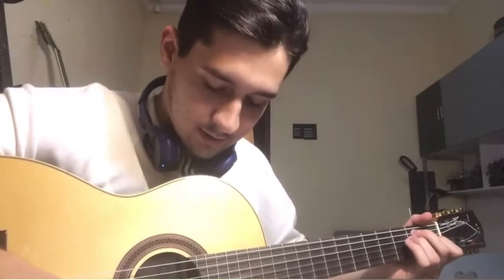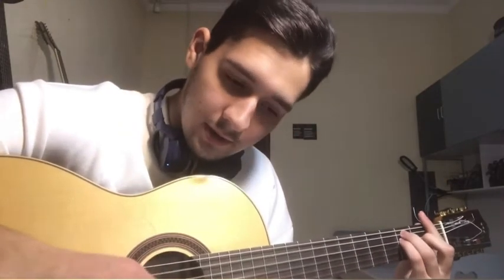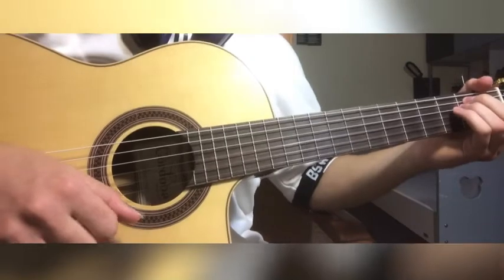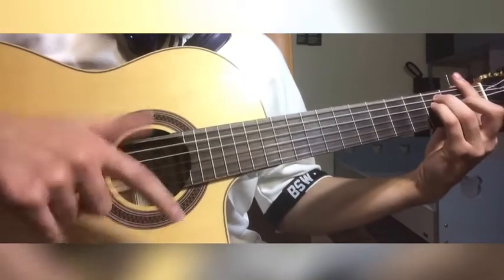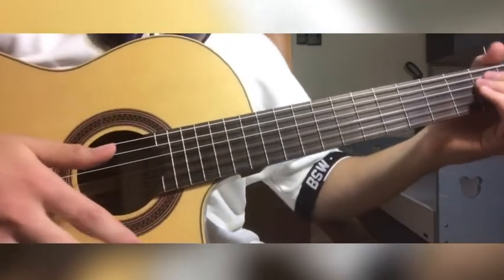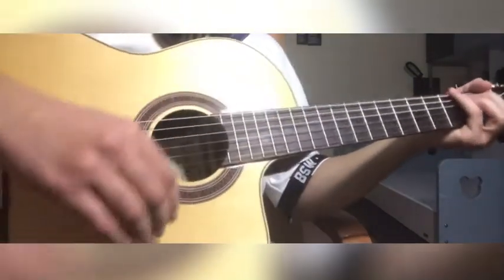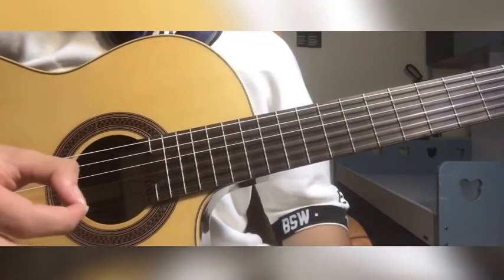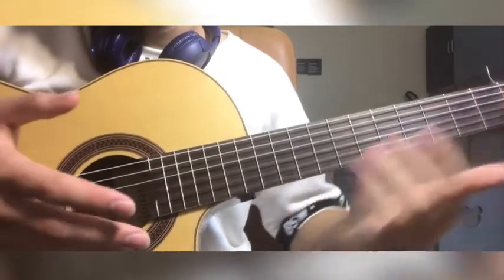Malagueña(Arr.Ben Woods)Tutorial|Part 1.Rasgueados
Part 1 of tutorial for the song Malagueta by Ben Woods.Arrangement by Ben Woods.